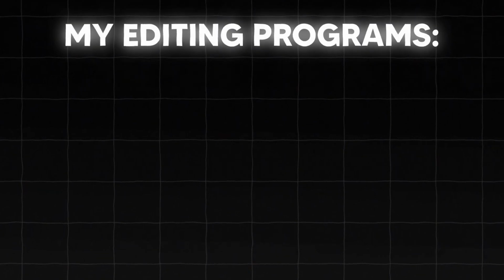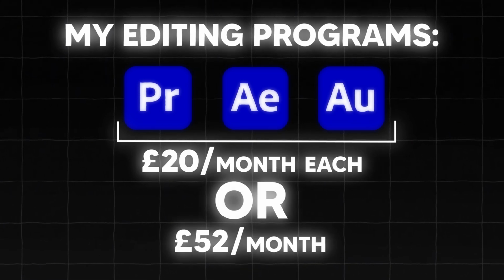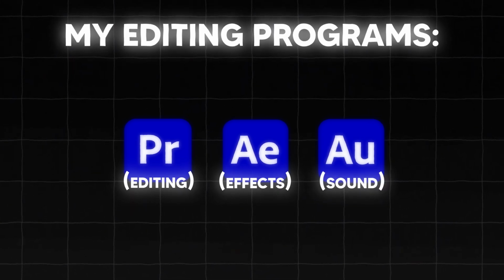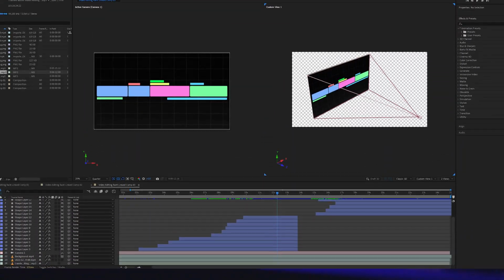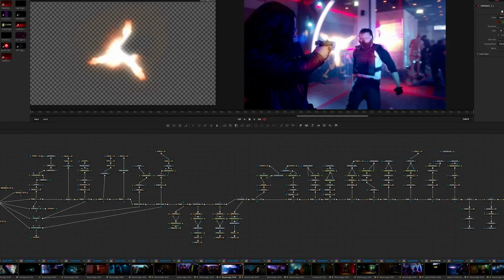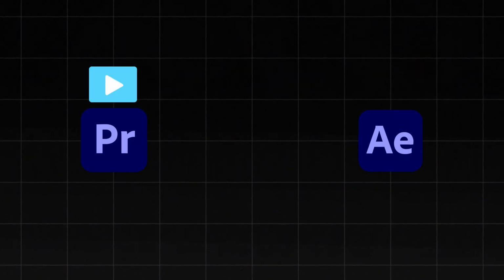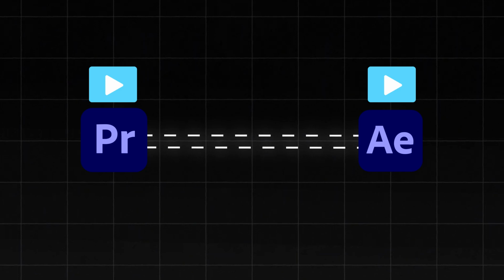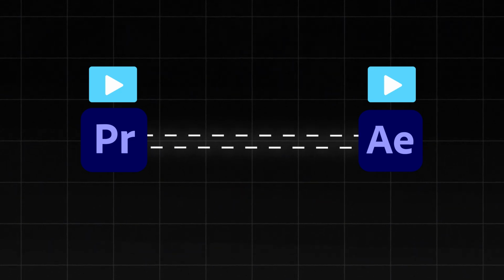I Ranted About Video Editing For 10 Minutes...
I Ranted About Video Editing For 10 Minutes... Do you plan to switch to Davinci?

I post videos as much as I can! I'm here just to make your day better, and have a laugh as I play a variety of different games!